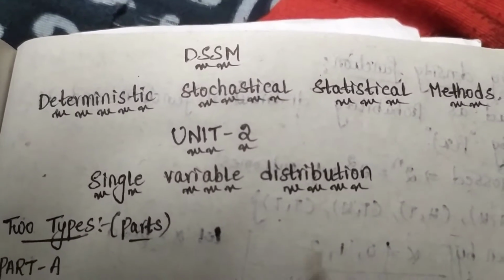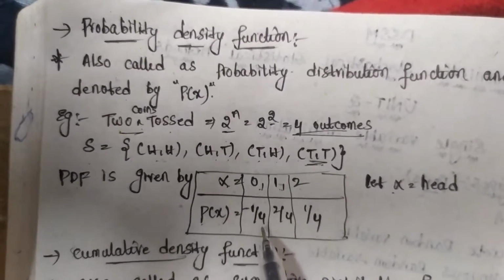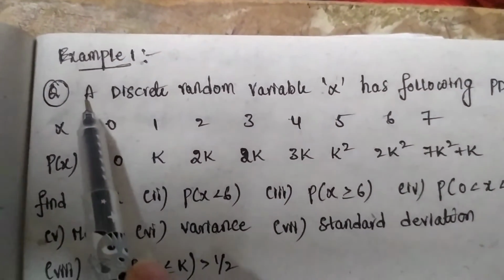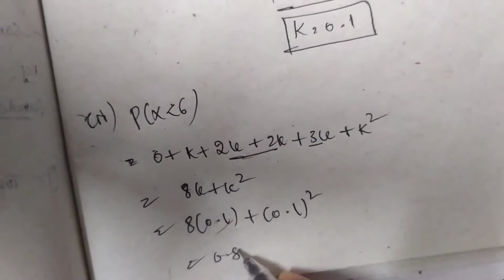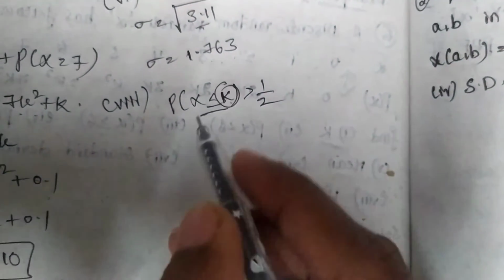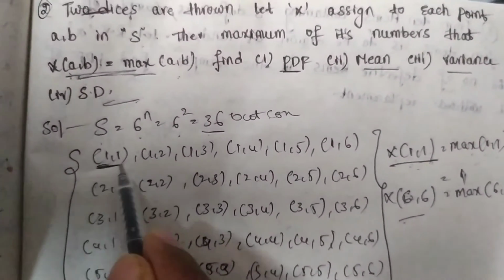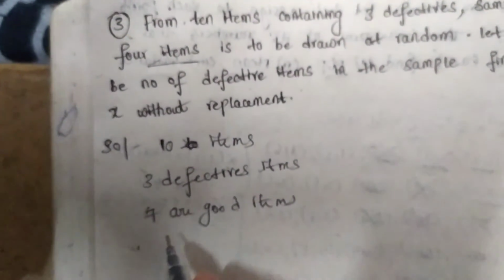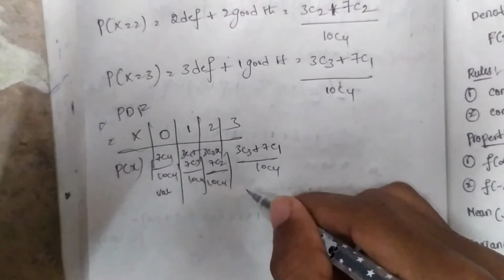DISCRETE RANDOM VARIABLE|DSSM|UNIT-2|JNTUA#engineering mathamatics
DSSM Related

UNIT-2:SINGLE VARIABLE DISTRIBUTION

unit-2
jntua dssm
unit-2
jntua dssm
JNTUA SYLLABUS
jntua syllabus
discrete random variable
random variable
engineering mathamatics
transition probabilites
transition probability
Discrete mathematics
Engineering mathamatics
Random variables